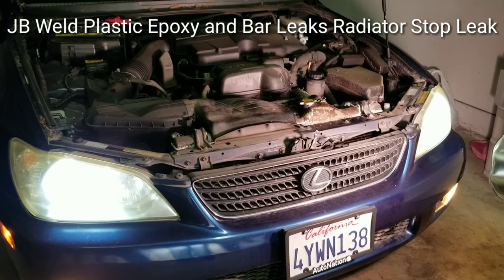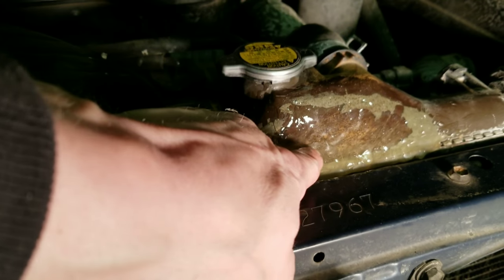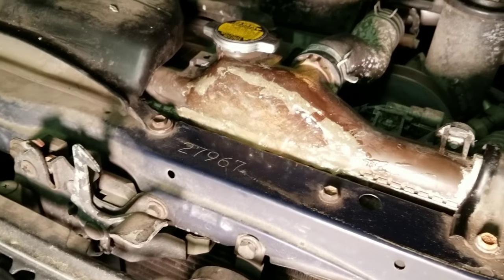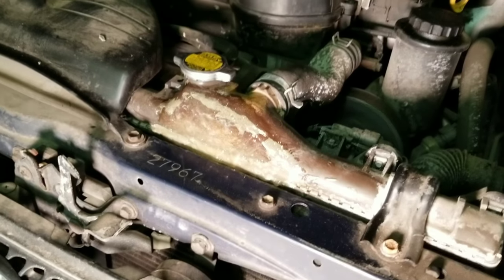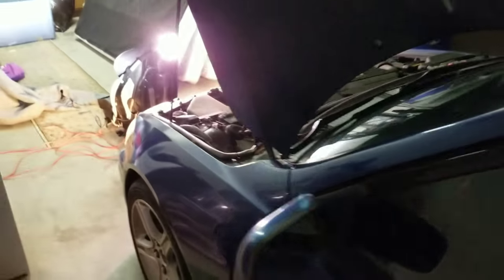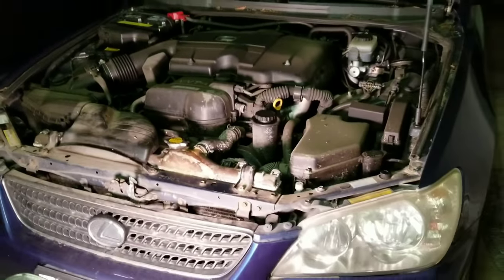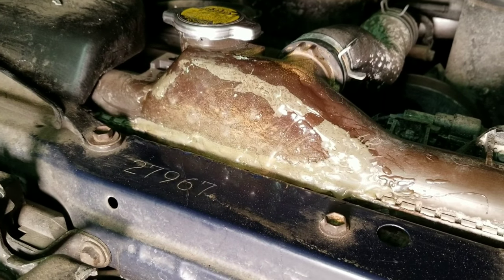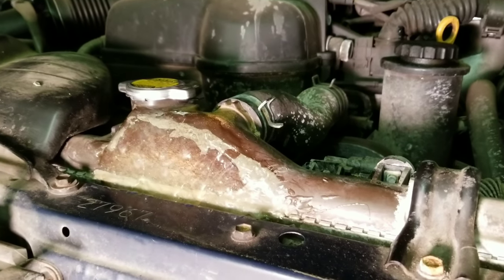Repair Any Plastic Cracked & Leaking Radiator 15 minutes & $15 - Cheap, Easy & Fast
Repair any cracked plastic radiator with these two ingredients. JB Weld Plastic Epoxy Repair and Barr and Leaks internal radiator concentrated repair fluid.  Repair will take 15 minutes! The video will explain how it is done correctly. The repairs include outside the radiator plastic repair and inside repairs by plugging any cracks or holes. The total cost will be under $20 USD and can be purchased at any major auto PARTS store or Walmart.

Step 2:

BARR and Leaks Radiator Repair Concentrate: (pour inside and run 20 minutes)